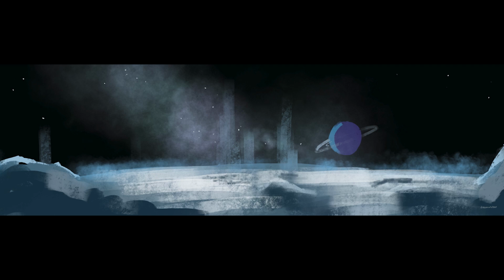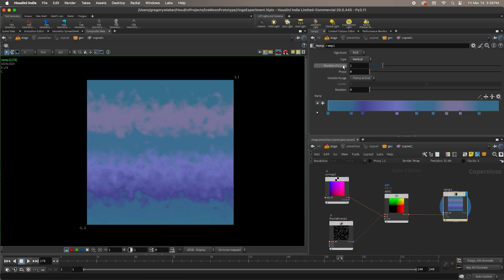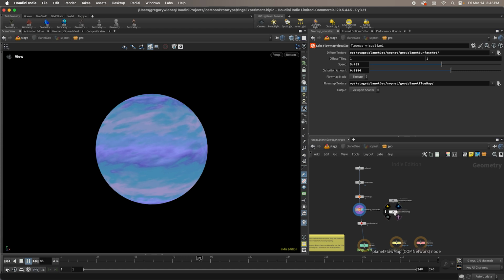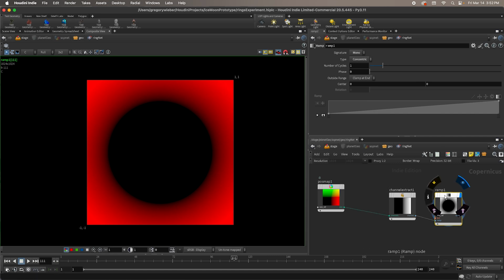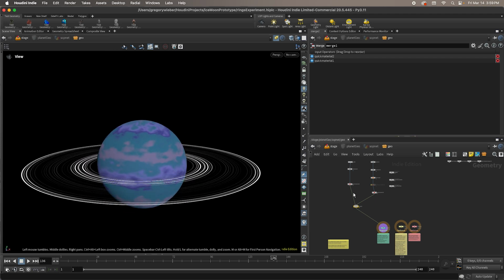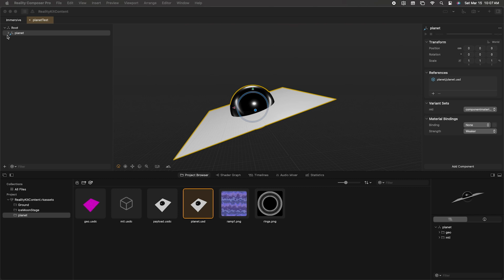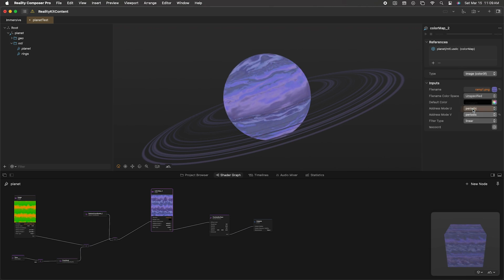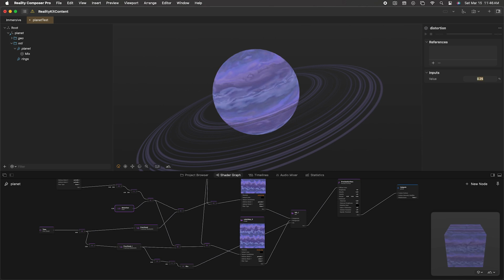Ice Moon, Ep 3: Bringing the planet to life in our immersive experience for Apple Vision Pro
Welcome back to Ice Moon, where we're creating an immersive experience for Apple Vision Pro!

Last time, we created a prototype of our world. Essentially a building-block version of the experience. Today, we'll be bringing to life one of the stars of the show: the mysterious planet on the horizon!

With ethereal rings and a mysterious, swirling cloud atmosphere, our planet has a lot to offer. We're going to use SideFX Houdini's procedural tools to generate texture maps, and bring it all together in Reality Composer Pro. We'll even implement our own Flow Map in a Shader Graph Material – a technique Apple uses in their own immersive environments to animate natural phenomena like clouds.

In Houdini, we'll be working in the "Solaris" environment – which is centered around USD authoring. USD is the universal scene description format created by Pixar and others, and is the same format used in Reality Composer Pro and visionOS.

In upcoming episodes we'll continue to iterate on the environment, adding more detail – like the snow covered volcanic rocks, custom Shader Graph Materials for the geysers, Spatial Audio effects – as well as production techniques for optimizing a realistic scene so that it can run efficiently on device.

If you have questions, please drop them in the comments.

About Me:
I started building apps back in 2010 with Polychord for iPad – an Apple Staff Favorite app that's been used by musicians around the world. I worked as a prototyper at Google for nearly a decade – a kind of hybrid design & engineering role. Most recently I've been back to creating my own independent studio based out of the Pacific Northwest called Apposite. Last year I released Vibescape – a Day One app for Apple Vision Pro featuring beautiful immersive environments, which has been featured in Best Spatial Apps among other categories.

You can find me on most platforms as dreamwieber.

Additional Music by Epidemic Audio.